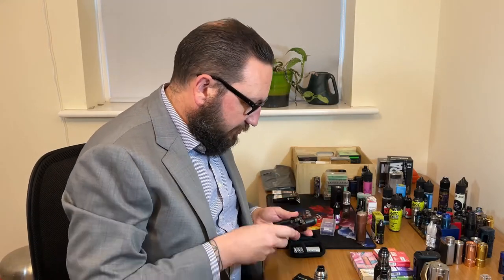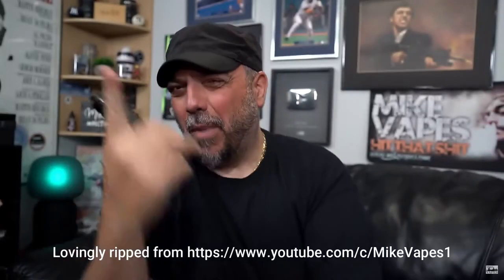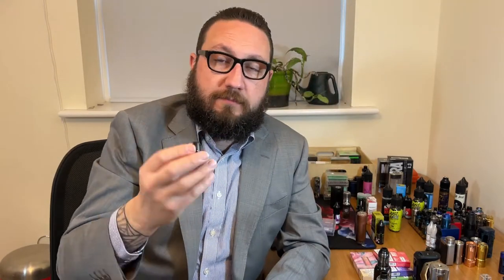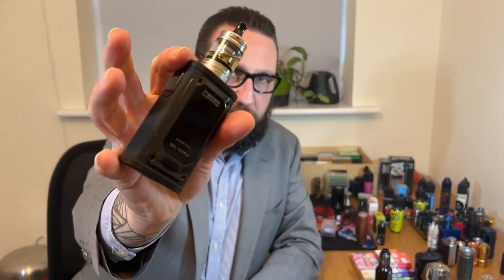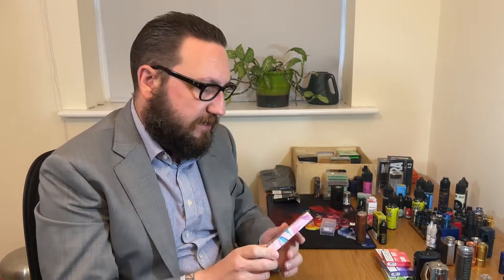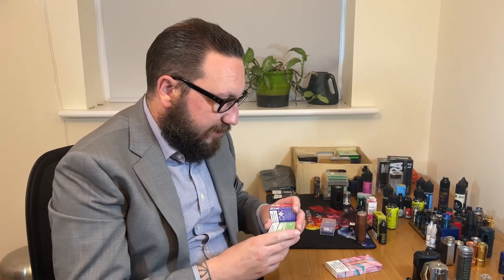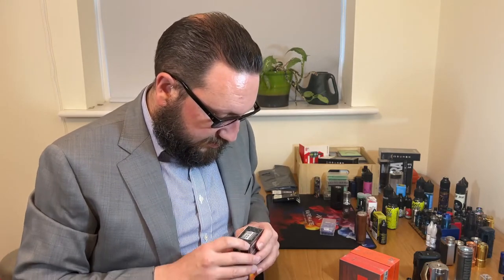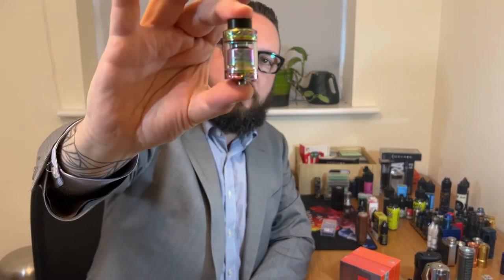PBVlog: Aspire Nautilus 3; Voopoo Drag X Pro kit; Yachtvape x Mike Vapes Eclipse RTA; plus many more